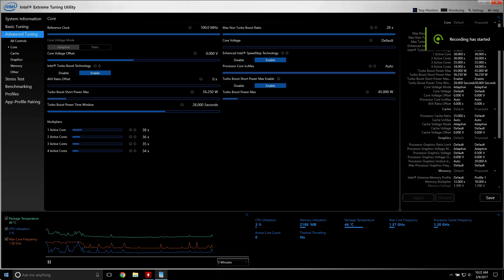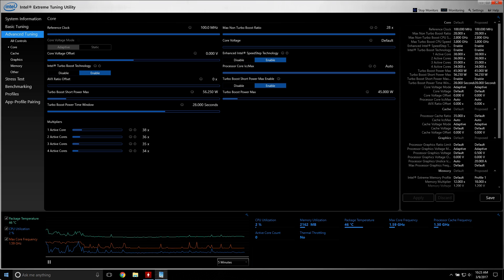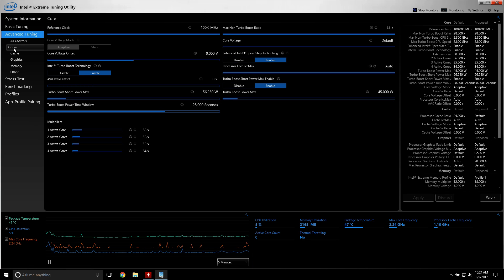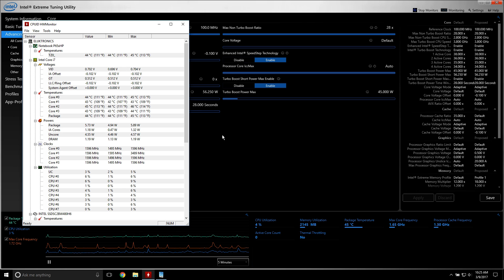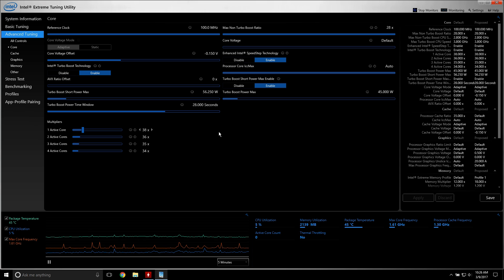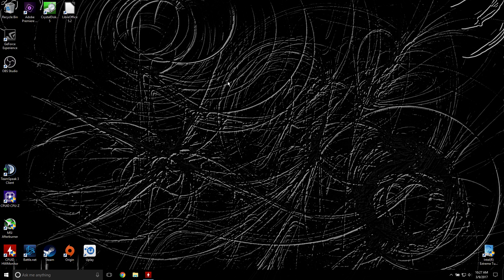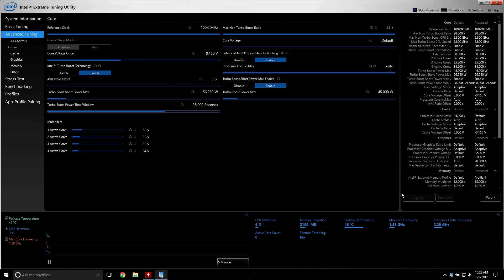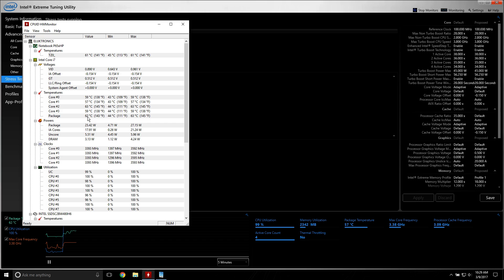Undervolt that laptop CPU with intel XTU!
Update: 1/17/2018 XTU not loading when waking from sleep.  Functions correctly from a shutdown and start-up only.

Every CPU will different!

Here is a general guide to get you started.
"U" Dual Core CPUs start at -.050
"HQ" CPUs start at -.100
"U" Quad Core start at -.050

Ultimately just try this on your own.  If it doesn't stick, you'll know it then try again :)

This is surprisingly easy to do while offering a stress free thermal improvement that you don't have to dismantle your laptop for!

A laptops factory fan curve is often locked to the BIOS.  So when you repaste your laptop the only thing you're doing is delaying the time it takes for the thermals to reach their temps to satisfy the fan profile.

By undervolting the CPU via XTU you might just get lucky enough to not only keep the chip cooler but improve the acoustics as well.

 Give it a go and let me know how it worked for you